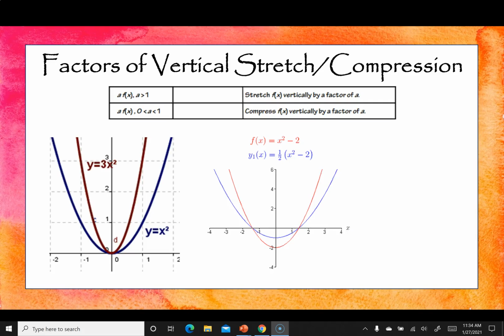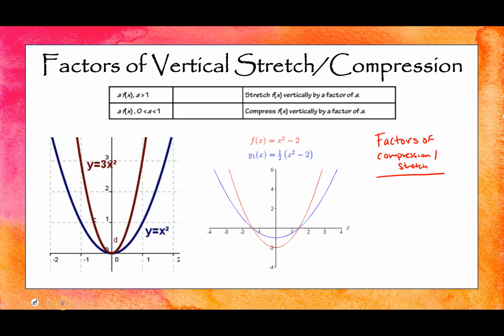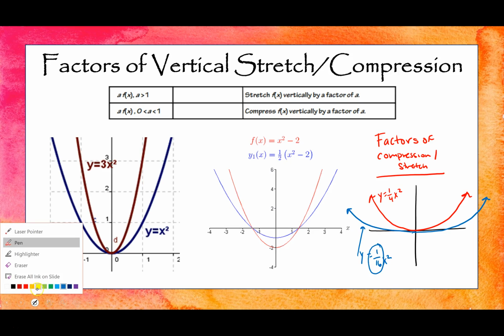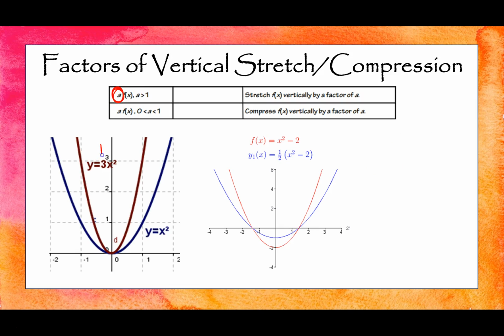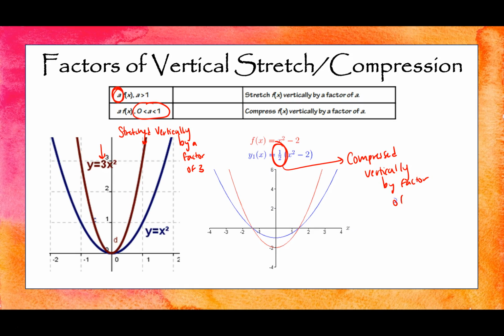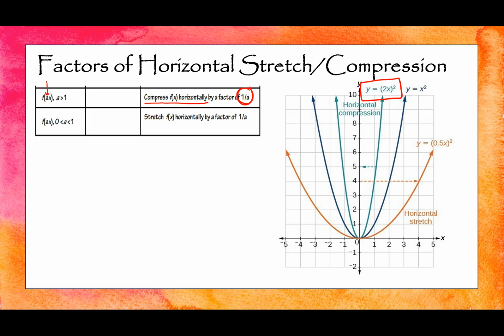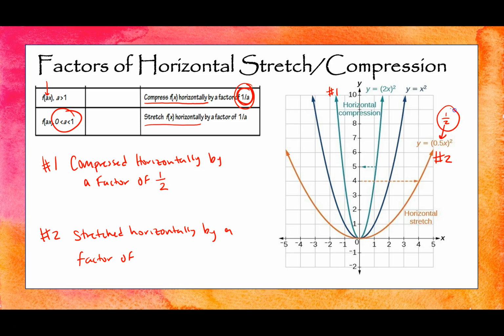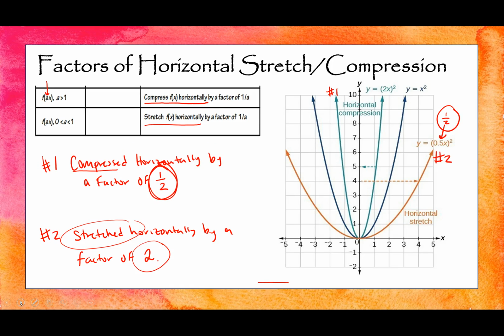22. Transformations Part 2